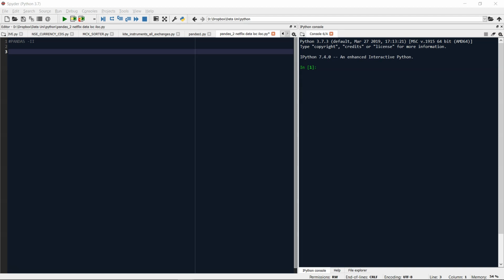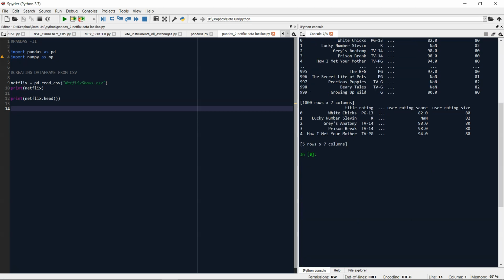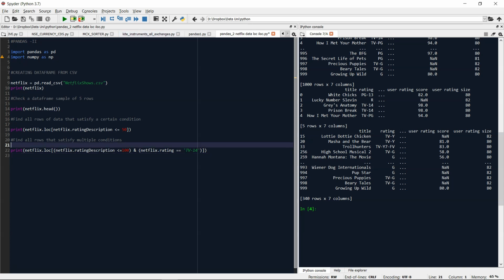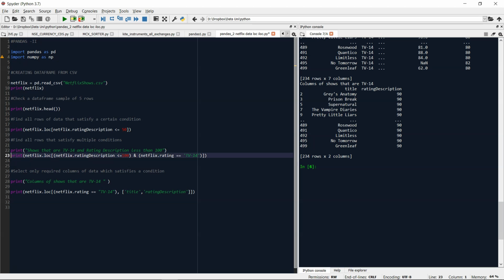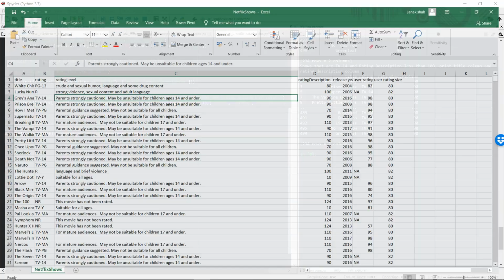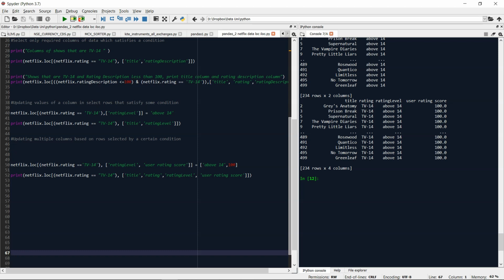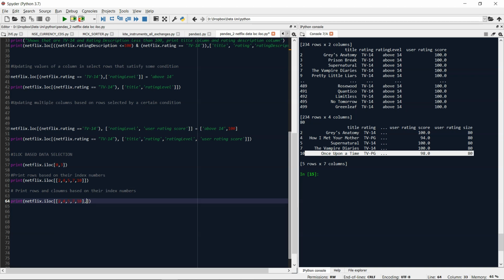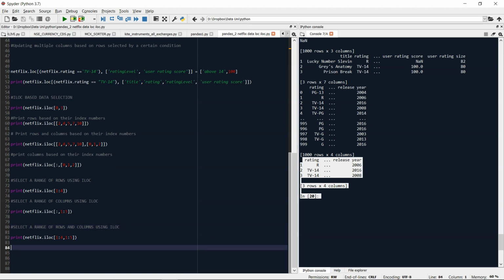28. Pandas in Python - II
This is the second video form a set of videos where we learn Pandas from scratch and in tremendous detail.

 Pandas is a must-know library for any data scientist, and it is especially important for non-technical students who want to learn data analysis.